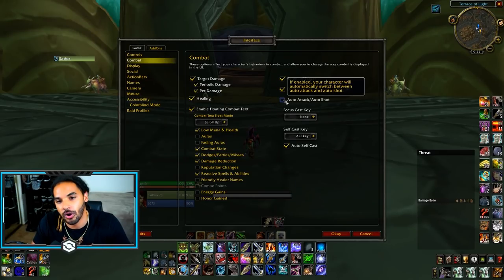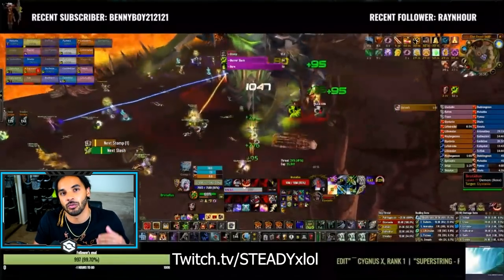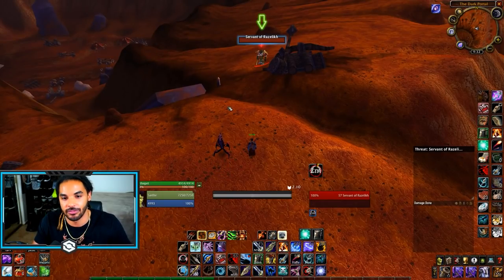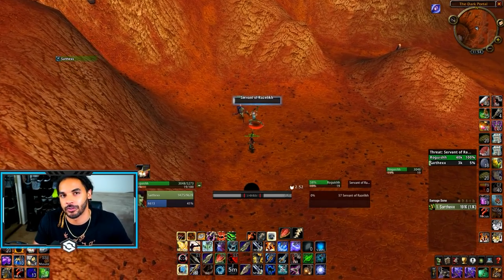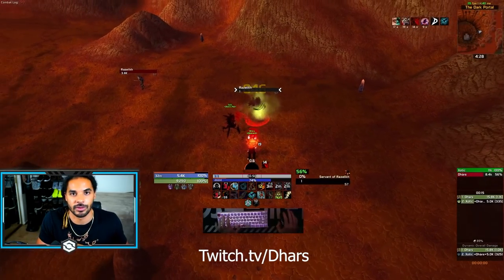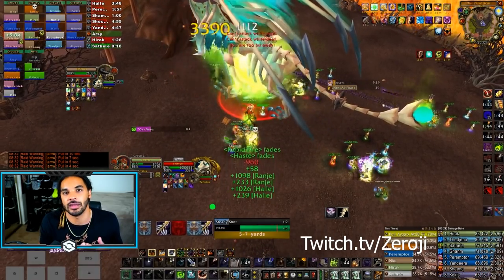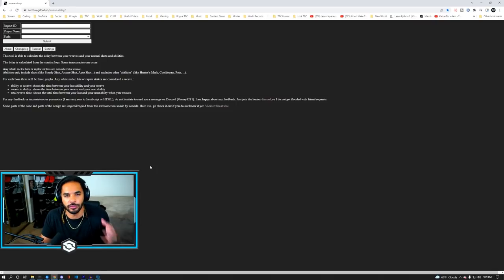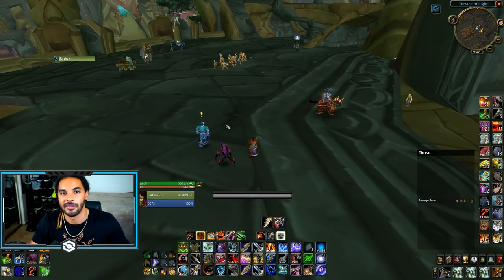THE ULTIMATE HUNTER MELEE-WEAVE GUIDE! TBC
Shoutout to Dhars for helping make this guide, and everyone who's clips I used

Enthozz
Zeroji
Steadyx

0:00 - Intro
1:03 - Set up
1:42 - Macros
3:06 - UI and WAs (Range Check)
3:37 - Where to Practice
4:08 - How To Start Learning
4:44 - Rotation
5:39 - Tips & Tricks
6:47 - Positioning
7:25 - Advanced Tips from Dhars
8:03  - Weave Analyzer Website
8:22 - Final Tips